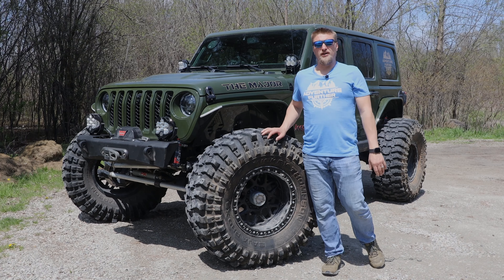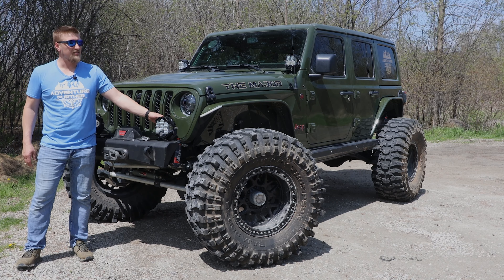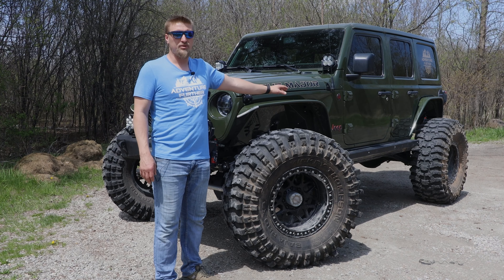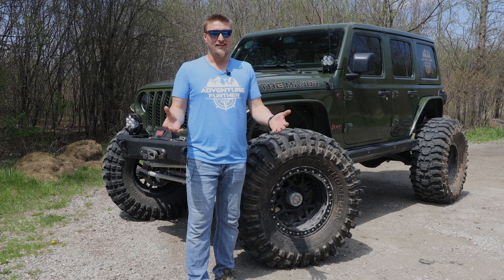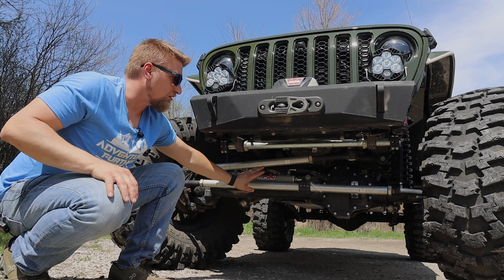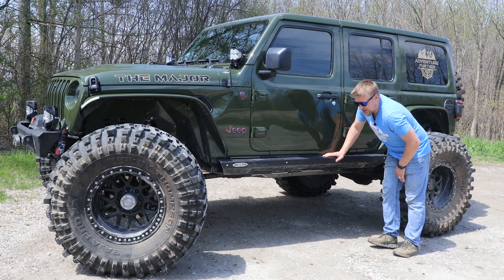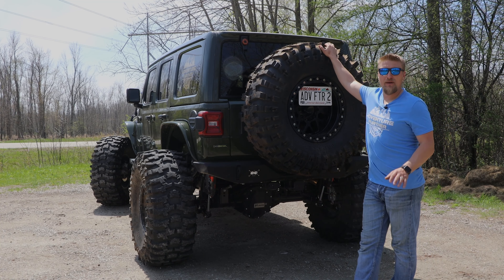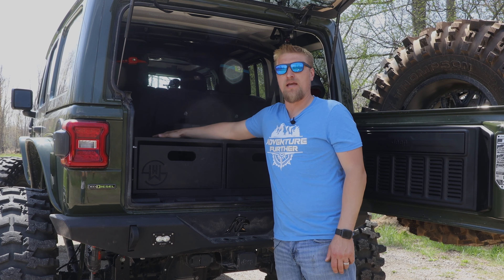How Extreme Is Too Extreme For An Overlanding And Rock Crawling Rig?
'The Major' is finally done! Scott goes into detail about the newest addition to our fleet of jeeps, a 2023 Eco-Diesel Jeep Wrangler! This thing is outfitted for rock crawling and overlanding! Here are some links for some of the products we absolutely love!